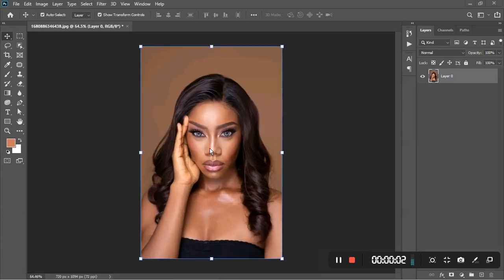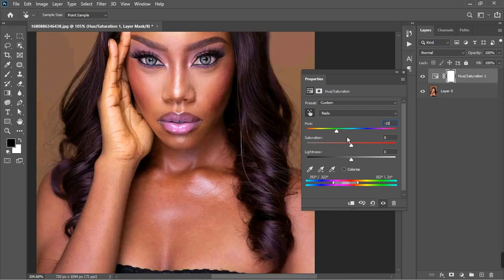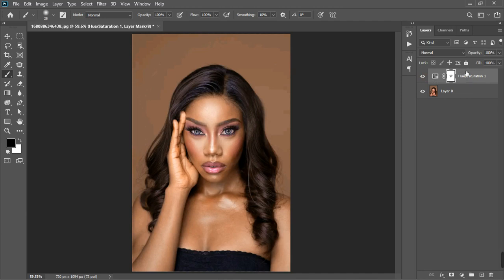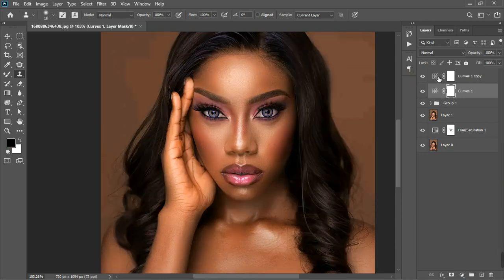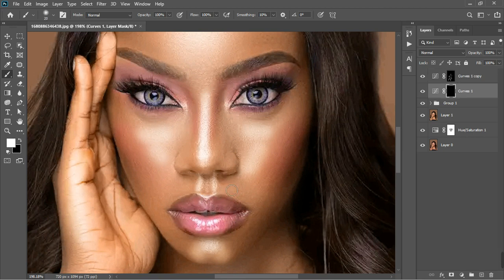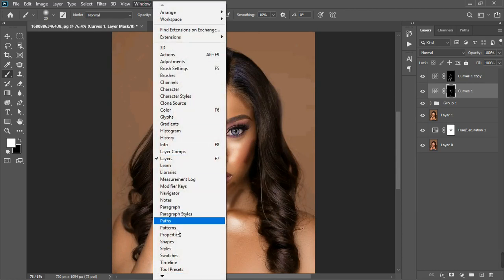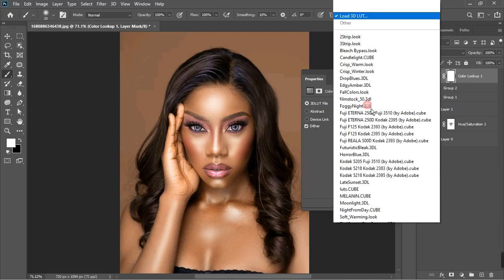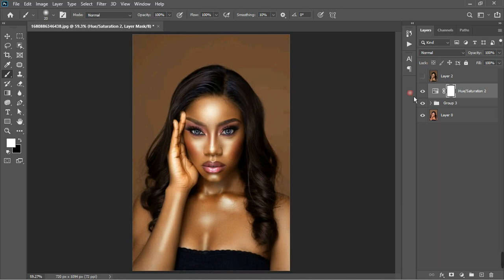Best Color Grading & LUTs for Melanin Skin- Image Retouching in Photoshop (Tutorial)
in this video I will be showing you how to edit melanin skin models..perfore natural frequency separation, edits the color and correct them, color grade and apply LUTs to images to make them stand out